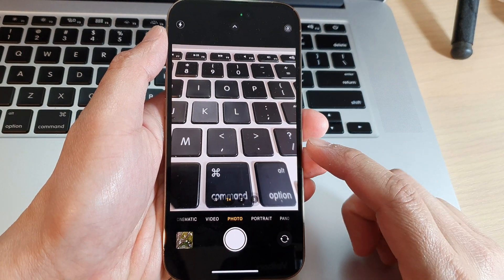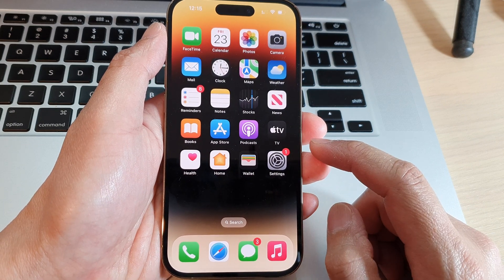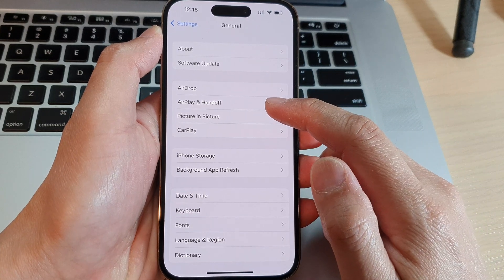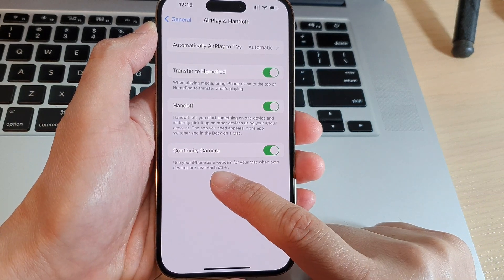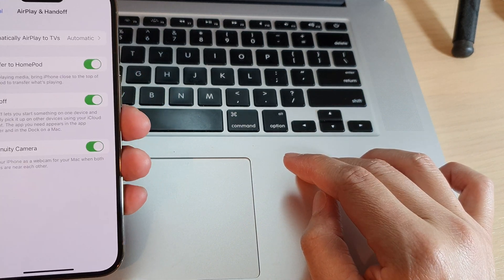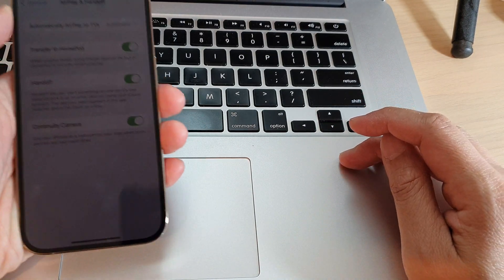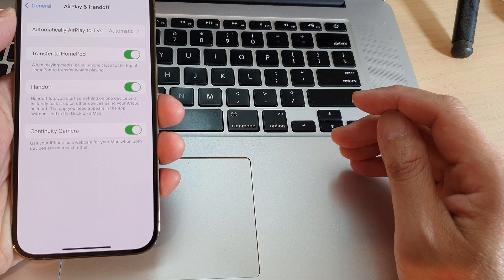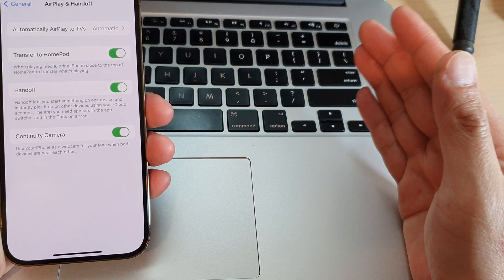iPhone 14's/14 Pro Max: How to Use iPhone As Webcam For Your Mac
Learn how you can use iPhone as webcam for your mac on the iPhone 14/14 Pro/14 Pro Max/Plus.